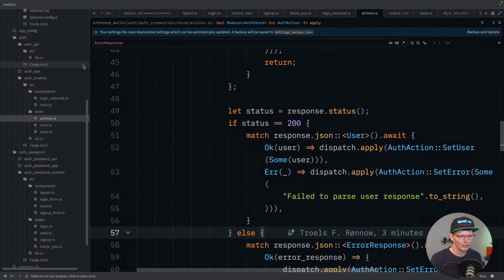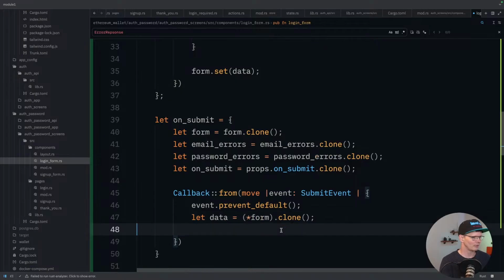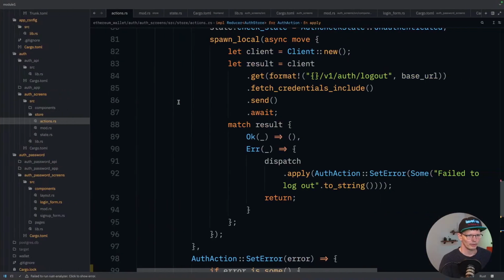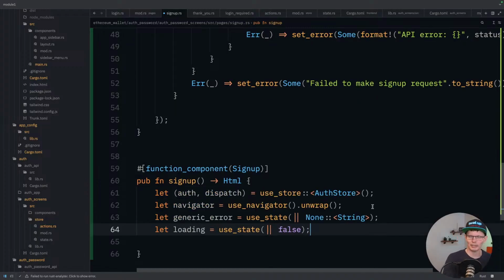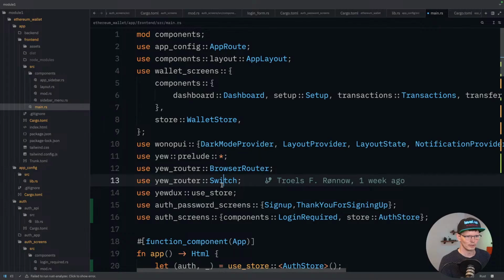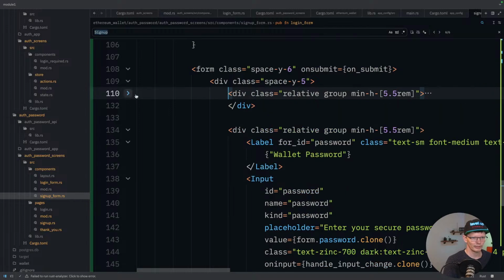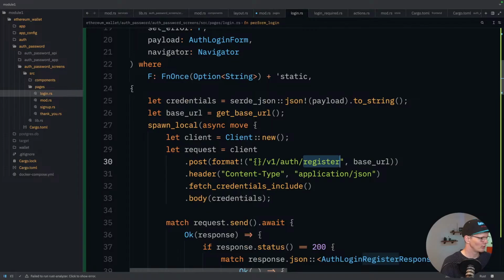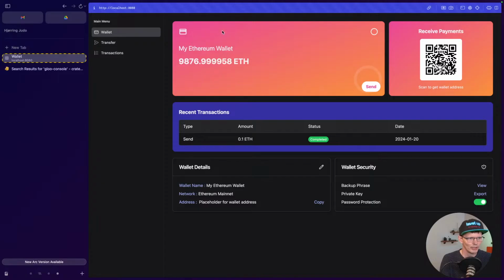Finishing the Auth System: Multi-Device Access — Fullstack Rust #11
The last part of authentication: letting one user access their wallet from multiple devices, with sessions that behave correctly across all of them.

Multi-device is where most hand-rolled auth systems quietly break. This session finishes the authentication work and connects it to the wallet, so a user can log in on a second device and see the same accounts and balances.

Covered in this episode:
- Multiple concurrent sessions per user
- Session invalidation and logout across devices
- Connecting authenticated users to their wallet data
- Testing the complete auth system
- What's still missing and what we do about it in episode 12

◀ Previous: Hashing, Sessions and a Secure Login Flow — #10
▶ Next: Store Encrypted Private Keys Safely in Postgres — #12